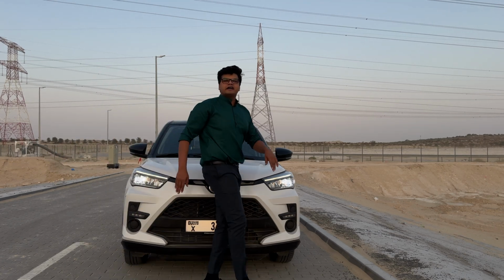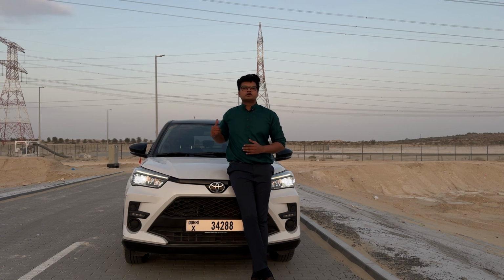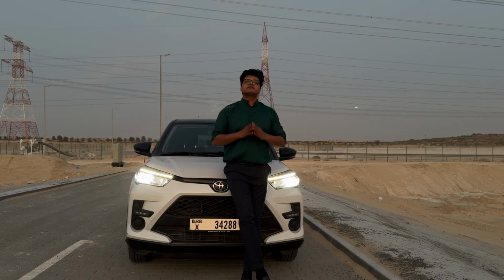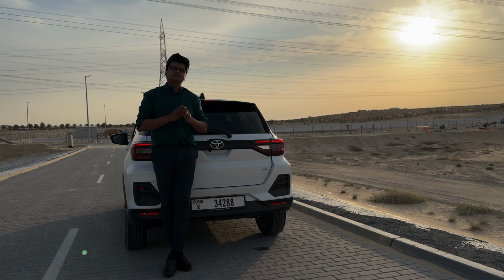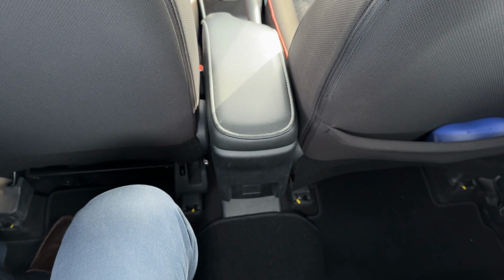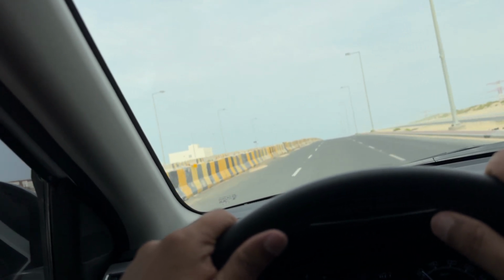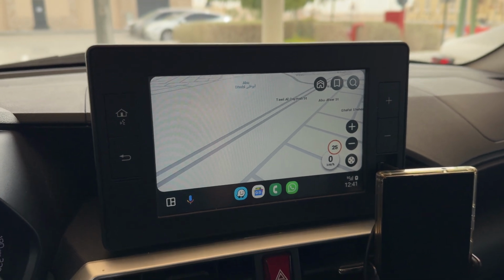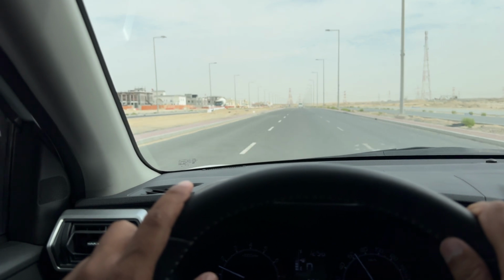TOYOTA RAIZE - MY OPINION AFTER 1.5 YEARS OF OWNERSHIP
( Daihatsu Rocky I Subaru Rex I Perodua Ativa )